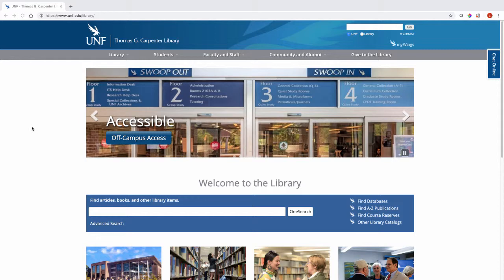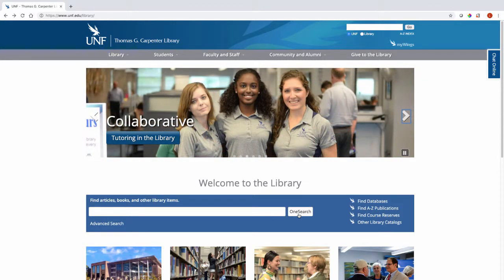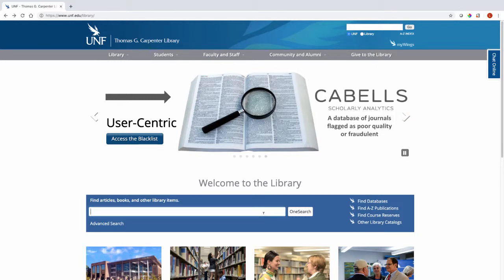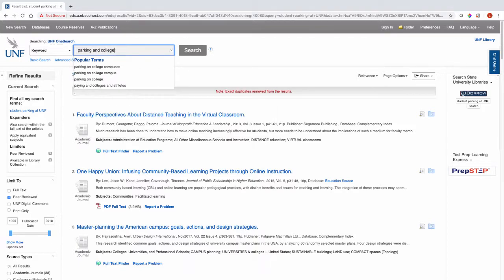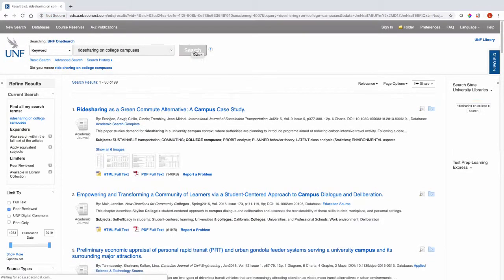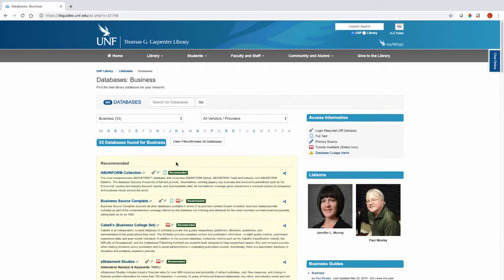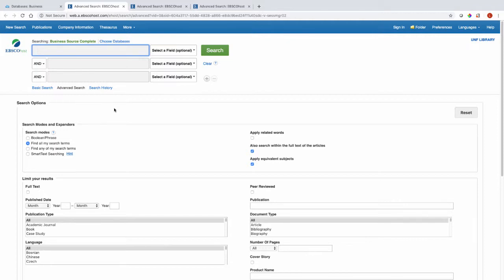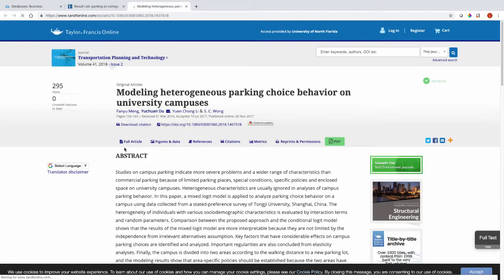ENC3250 Caton David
Learn what resources are available for writing a business proposal.